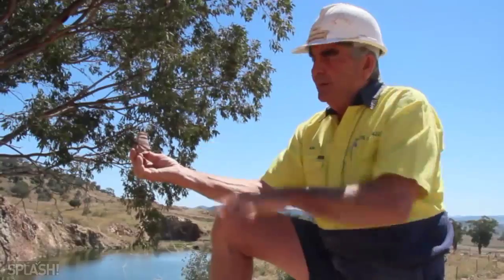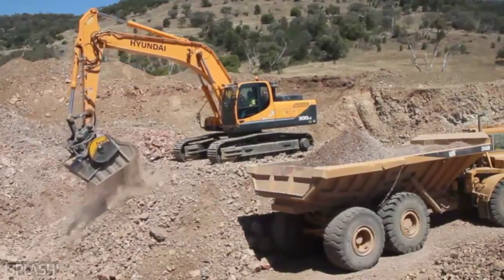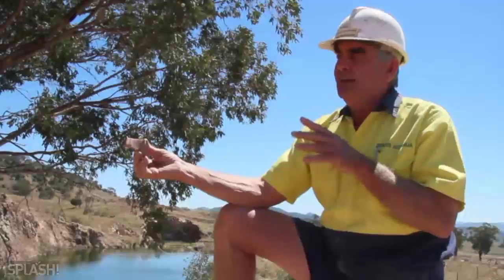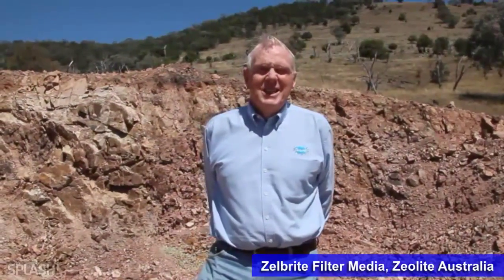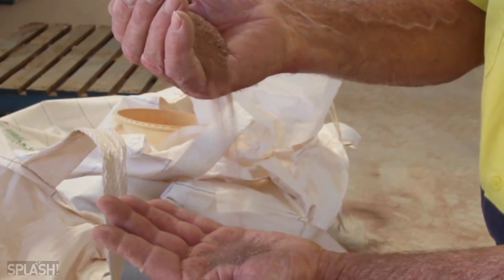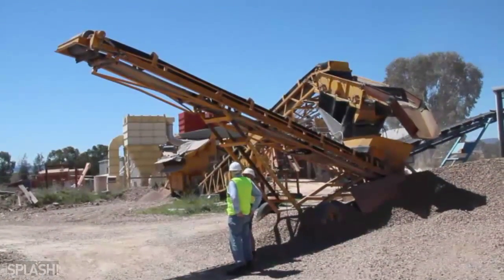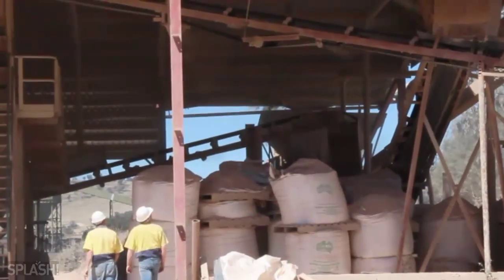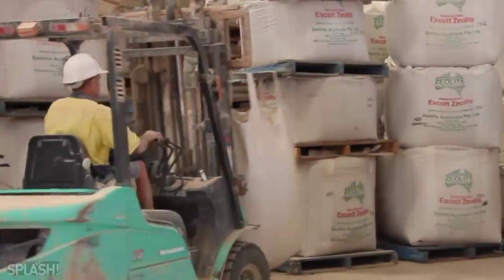Zeolite Mining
Zeolite mining at the Zelbrite mine at Werris Creek NSW